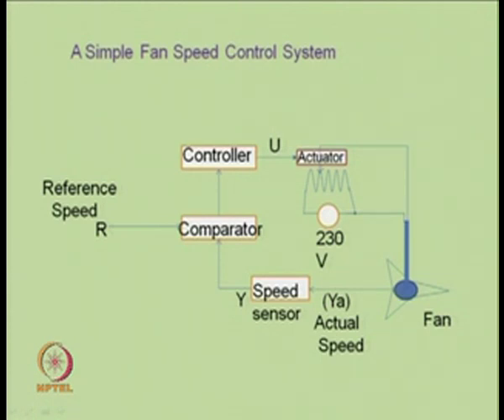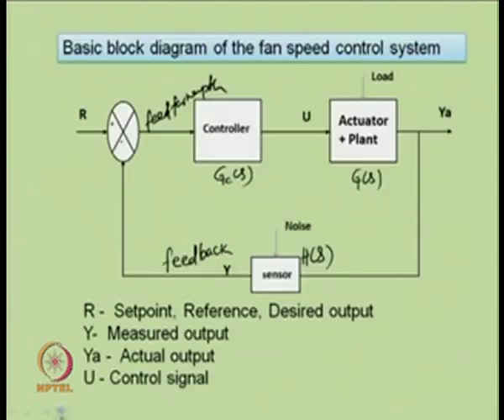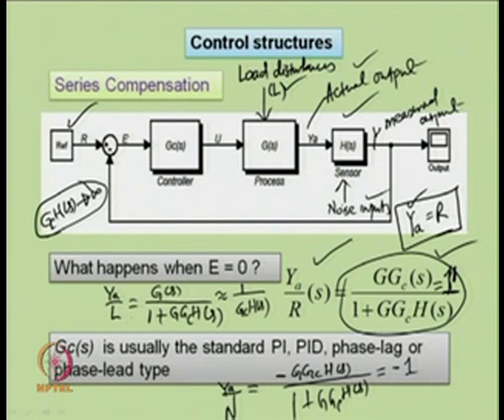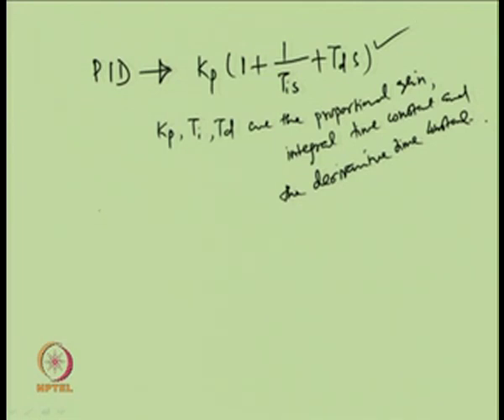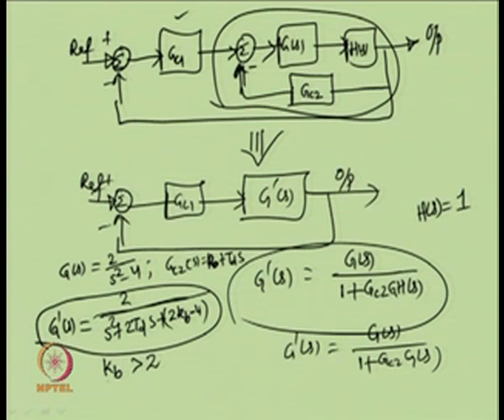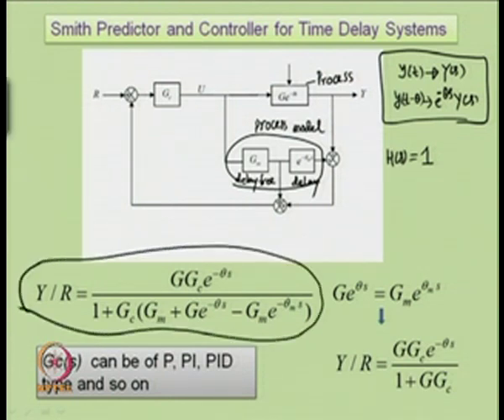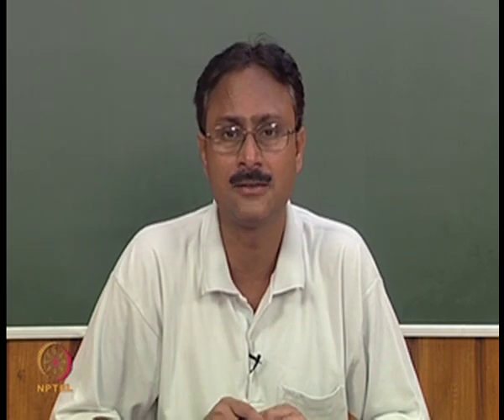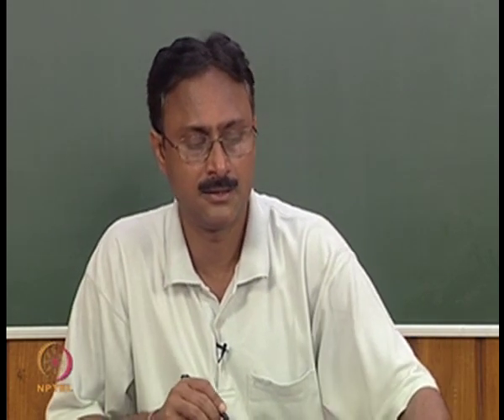Control structures and performance measures